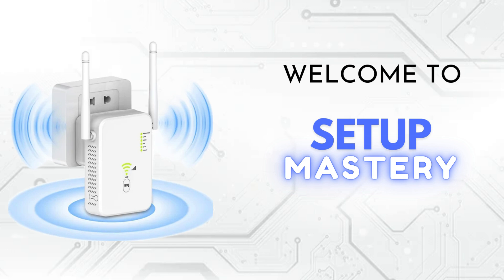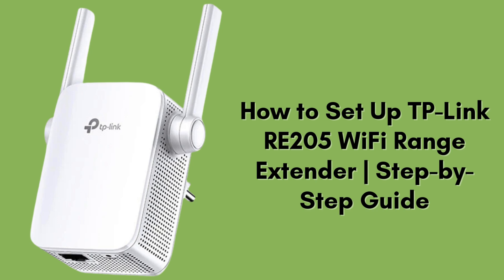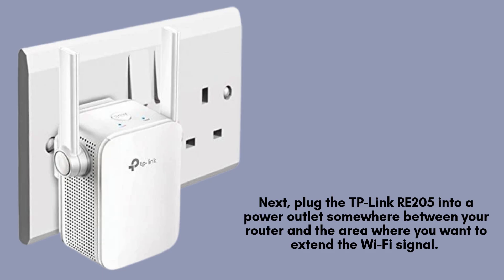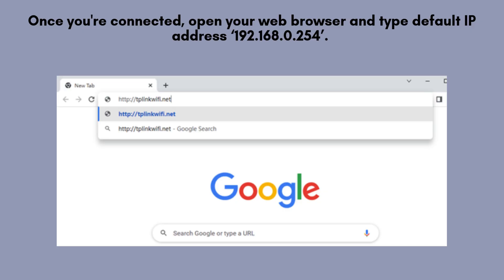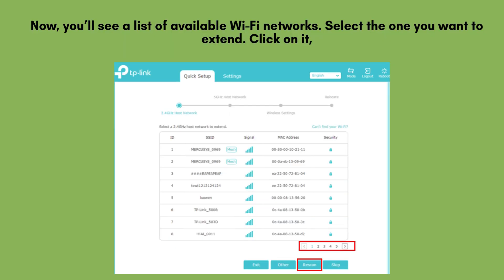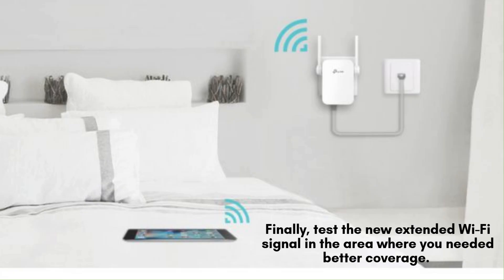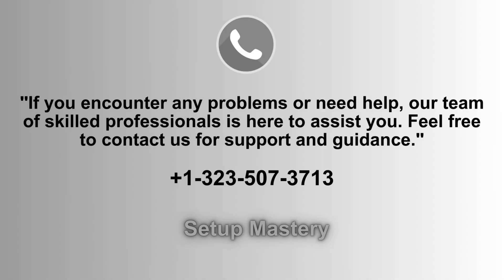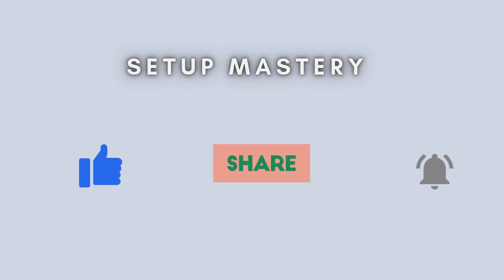How to Set Up TP-Link RE205 WiFi Range Extender | Step-by-Step Guide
Learn how to set up your TP-Link RE205 WiFi Range Extender with this easy step-by-step guide. Covers WPS method, web browser setup, and tips for best extender placement.
00:00 Welcome to Setup Mastery
00:21 Introduction to the TP-Link RE205 WiFi Range Extender
00:37 Unboxing to the TP-Link RE205 WiFi Range Extender
00:52 The Ultimate Setup Guide: Step-by-Step Instructions
02:45 Helpline

Together, let's make the setup of TP-Link RE205 WiFi Range Extender for everyone with "Setup Mastery".